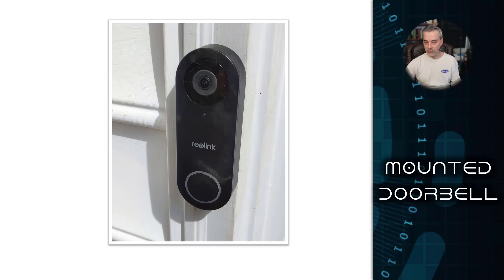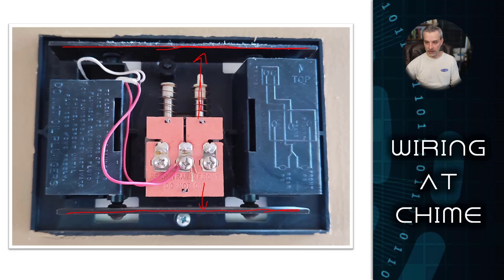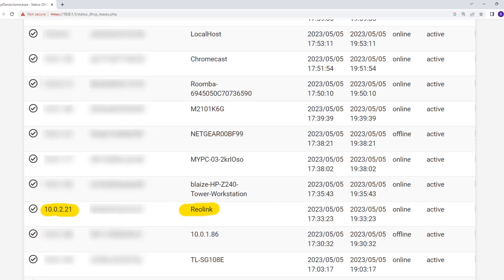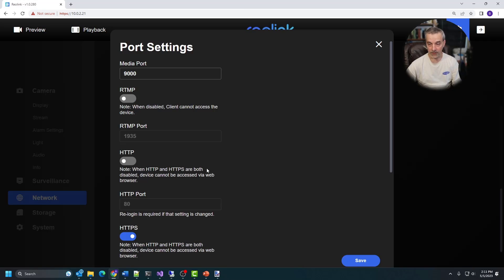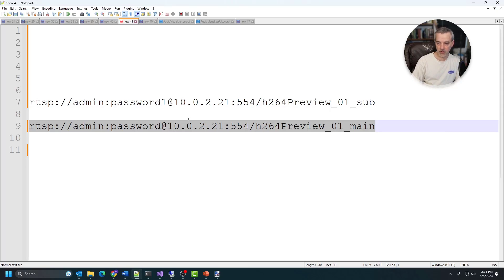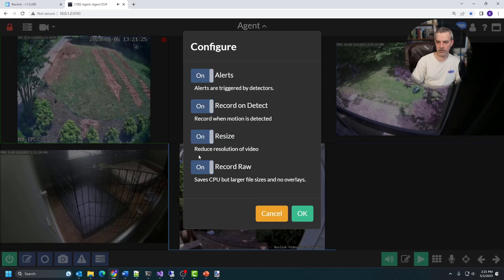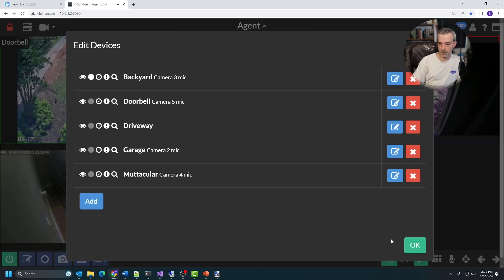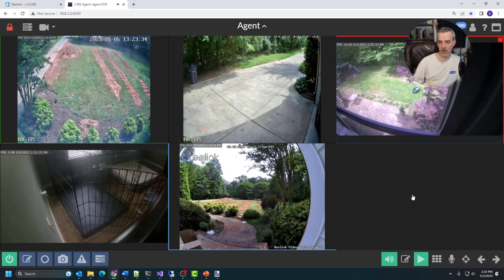Upgrade Your DIY Home Security with the Reolink Doorbell Camera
Looking for a doorbell-camera for your DIY Home Surveillance System? Look no further than the Reolink Doorbell Camera, the smart way to keep an eye on your home's entrance.  The Reolink Doorbell Camera boasts an impressive 1080p HD video resolution with a 166-degree wide-angle lens, providing a crystal-clear view of your doorstep and beyond. What makes this camera great is how easy it is to integrate with your DIY  home security system that supports RTSP and ONVIF standards.  With various power options, including a wall plug, POE, or analog doorbell electrical loop, and connectivity through Wi-Fi and Ethernet, this doorbell camera is truly versatile. Setting up the Reolink Doorbell Camera is a breeze, and once it's up and running, you can finally relax knowing that your home is safe and secure. And don't worry if you're unsure how to set it up with a DVR – learn how here. 😊

Don't wait any longer - upgrade your home's security with the Reolink Doorbell Camera today and experience the ultimate peace of mind!

Reolink Camera on Amazon

00:00 – Introduction
00:57 – My 4 Requirements: Existing Power, Wifi, Work w/ DVR/NVR, No Subscription
02:55 – Wiring the Doorbell
05:08 – Enabling RTSP and ONVIF
06:30 – Setting the URLs for your camera
07:56 – Adding the Doorbell to the DVR (I used Agent DVR from ISpyConnect)
10:45 -- Conclusion